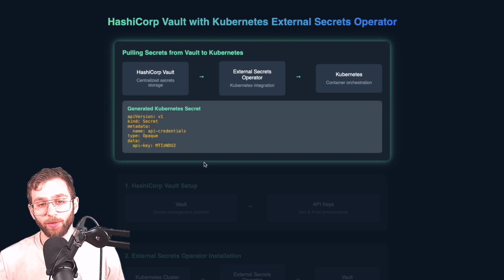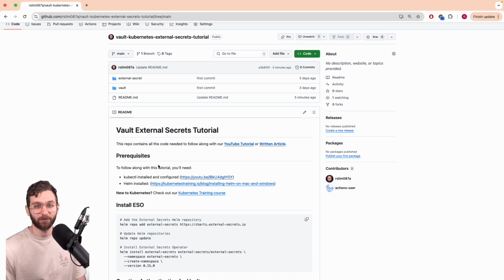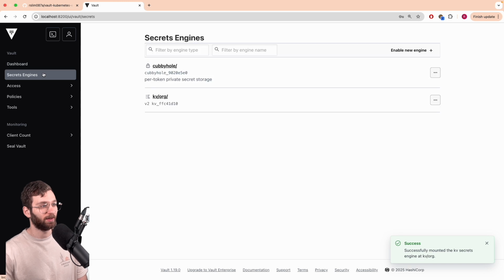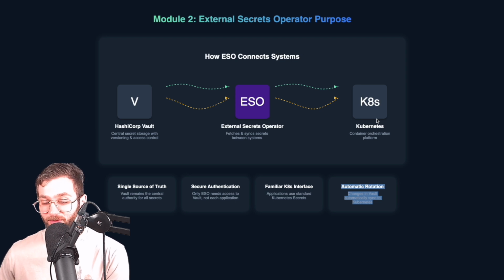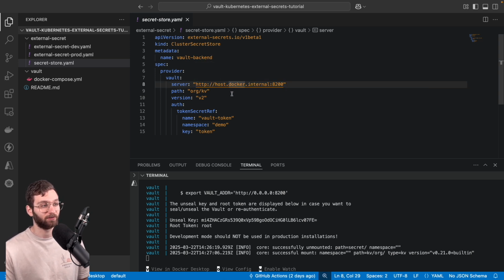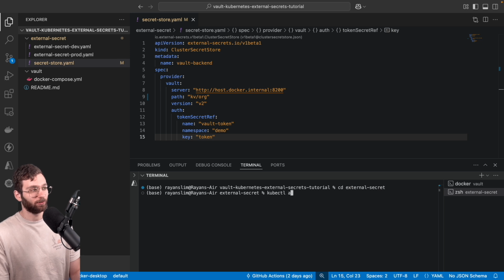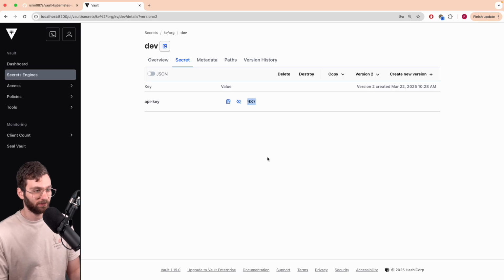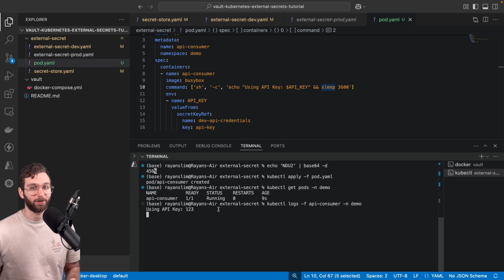HashiCorp Vault + Kubernetes: Create External Secrets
Deploy HashiCorp Vault secrets to Kubernetes using External Secrets Operator.

Chapters:
00:00:00 HashiCorp Vault and Kubernetes External Secrets Tutorial
00:01:57 Starting Up HashiCorp Vault Server and Secret Engine
00:10:07 Helm Install External Secrets Operator in Kubernetes
00:12:34 Fetching Vault Secrets with Kubernetes SecretStore, ExternalSecret
00:23:40 Loading Vault-Generated Secrets into Pods